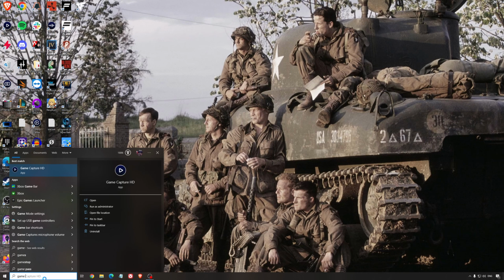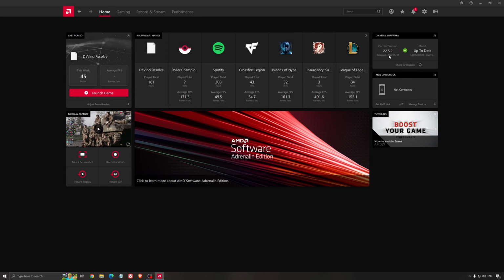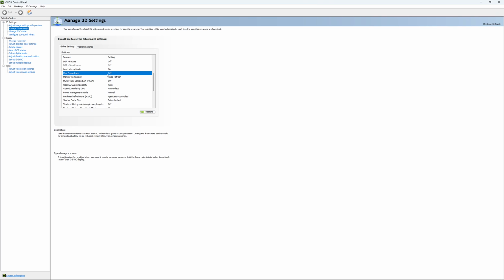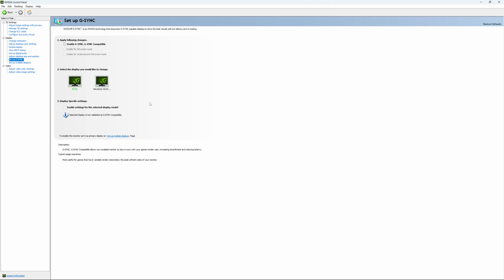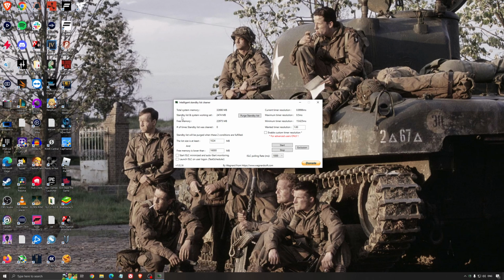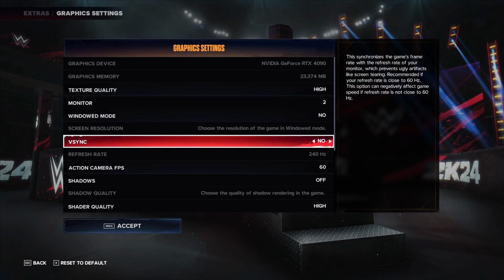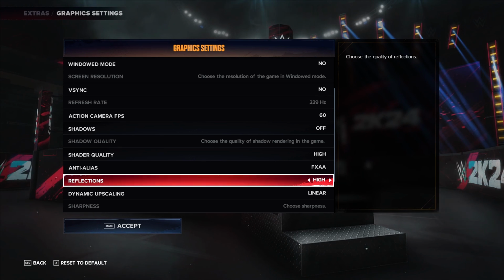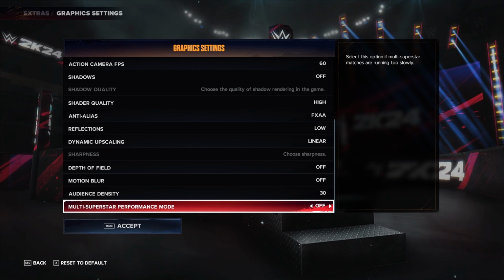BEST PC Settings for WWE 2K24! (Maximize FPS & Visibility)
This is a simple tutorial on how to improve your FPS on WWE 2K24. This guide will help you to optimize your game.

This video will teach you guys how to optimize Skull & bones for the best increases possible to boost fps reduce lag stop stuttering fix spikes and improve visuals within Skull & bones.

0:00 - Windows optimization
1:19 - GPU + Radeon
2:33 - GPU + NVIDIA
4:43 - Windows optimization
6:37 - WWE 2K24

My Configuration:

CPU: Ryzen 7800x3d
GPU: RTX 4090
Ram: 32 GIG DDR4 3600mhz
Headphone: Sennheiser HD 599 Special Edition
Microphone: Rode NT1
Keyboard: HyperX Alloy origins core
Mouse: Pulsar X2
Mousepad: XM4
Camera: Elgato Facecam